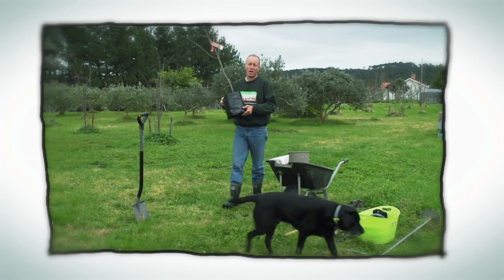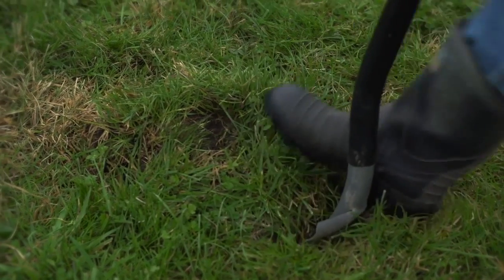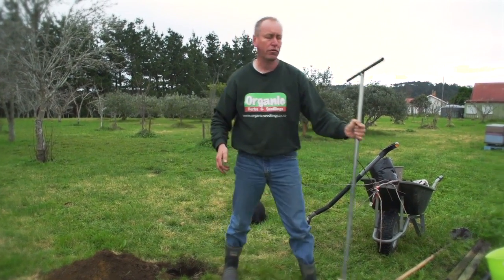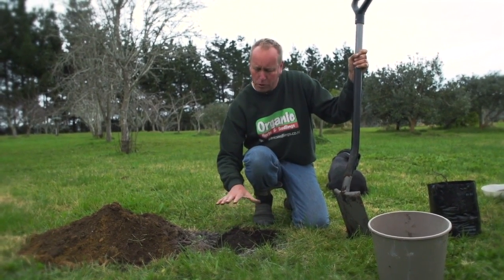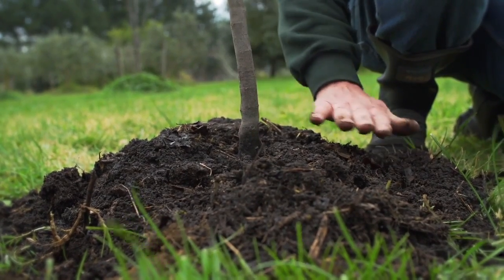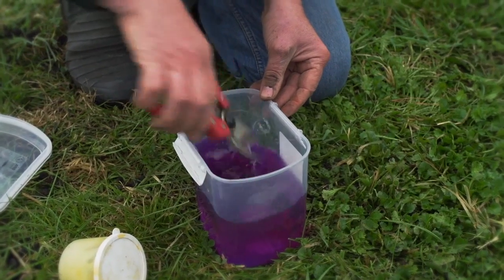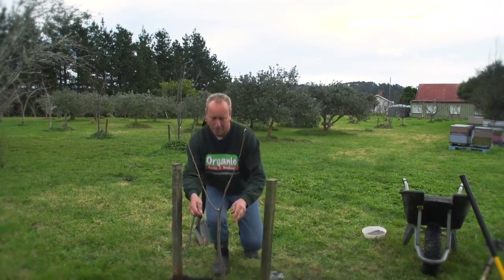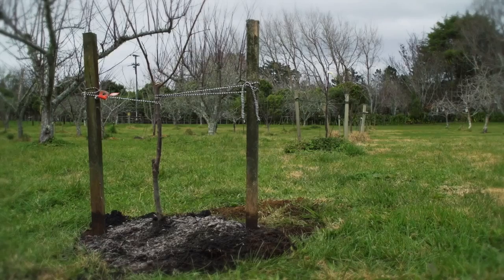How To Plant Pip and Stone Fruit Trees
July and August are the months to get pip and stone fruit trees in the ground before the sap starts to flow and the buds burst. We recommend planting bare-rooted stock. Generally it establishes better than a tree in a container because it’s been grown in open ground. The plum tree we plant is ‘Lucy’ – a cross between ‘Fortune’ and ‘Luisa’ – and it only comes in a container. ‘Lucy’ combines the meaty texture and black skin of ‘Fortune’ with the flavour and heart shape of ‘Luisa’. It’s self-fertile, fruits in mid-late summer and grows to 4m tall. If you’re purchasing a fruit tree in a container, try gently pulling it out of the bag or container. If it's difficult to pull out, it probably isn’t this year’s stock which means the roots may be quite tightly curled around themselves ie rootbound, and this can adversely affect growth. Back at your place, dig a hole the size of the rootball. If you make the hole too large it can end up becoming a collecting place for rain, or the tree will become unstable because of too much room to move. If your soil is gluggy and wet, it’s a good idea to use a post hole borer to dig a bit deeper. Often there’s a clay pan around 50-60 cms under the top soil and if you can get below that you’ll increase drainage capacity which is better for the tree. We recommend you adding a couple of handfuls of gypsum to the hole regardless, because being a clay breaker, it will assist with drainage. Gypsum is also a great source of calcium, essential for good fruit production. Next, add compost to the hole, almost to ground level. Form the compost into a mound over which you splay the roots of the fruit tree. Place the strongest roots into the prevailing wind. Then cover the roots with the soil you dug out of the hole and any remaining compost. As our tree was in a container we can see where it was planted up to, and that’s where we’re aiming to cover up to now. Never cover a graft with soil. You always want to use the top soil and clods you dug out originally when re-filling the hole, as there’s lots of nutrients in the top 10-15 cms of any soil. Stamp down firmly with your boots. You’re aiming for the fruit tree to sit quite proud of the ground so there’s no danger of letting water pool. If water does gather around a fruit tree it will cause the collar to rot and the tree won’t survive. It’s important for the first year to put in sturdy stakes to secure the tree against winds. If it’s not supported, the new feeder roots that the tree puts out could be broken off if it gets buffeted by winds. Place two stakes on either side of the tree, in the direction of the prevailing wind. Then it’s time to give the tree a prune. Ideally you should cut it back by a third to a half. This may seem unnecessary, but it definitely stimulates growth. Remember to dip your secateurs in a container of methylated spirits to sterilise them. In the case of this tree, we cut the centre leader out because we want a nice open vase-like shape ultimately for his tree. We cut the remaining two branches to an equidistant height. Seal the pruning cuts with an organic pruning paste. Tie the tree firmly to the stakes with a soft ribbon so it doesn’t rub on the stem. This kind of tie will rot away after a year, but that’s as long as you want a fruit tree tied up anyway. After that it should be well enough established to make it on its own. Finally we give our ‘Lucy’ a couple of handfuls of Natures Organic Fertiliser which is higher in P and K than N. This will encourage good strong root growth